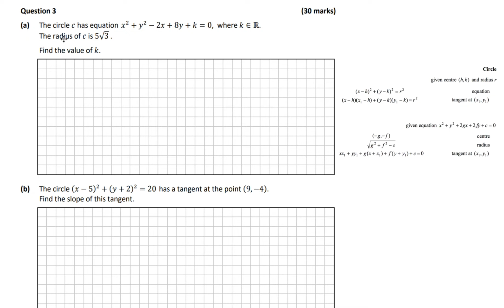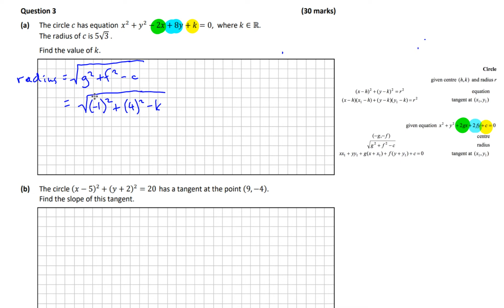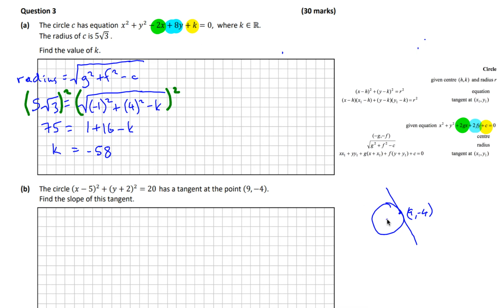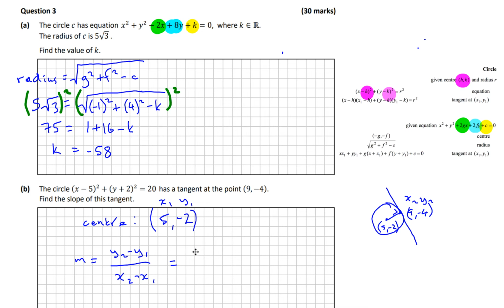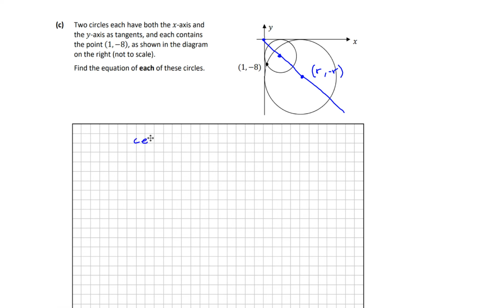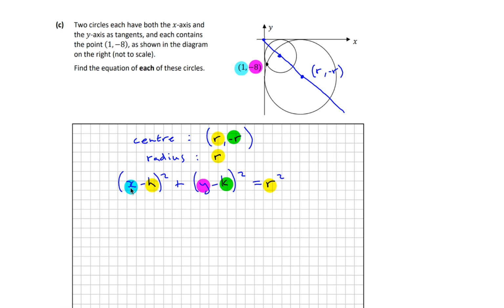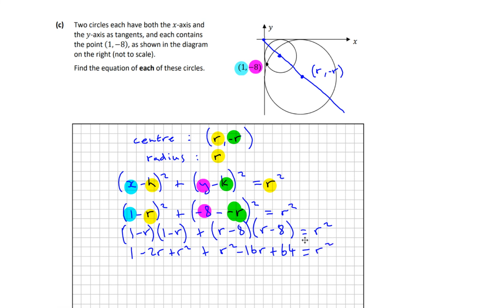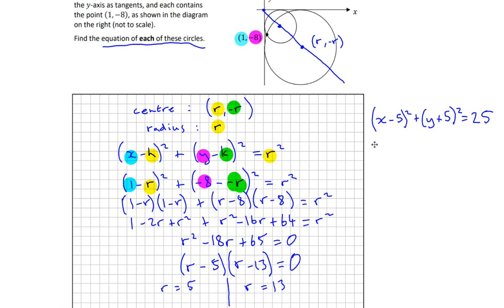2022 LCH P2 Q3